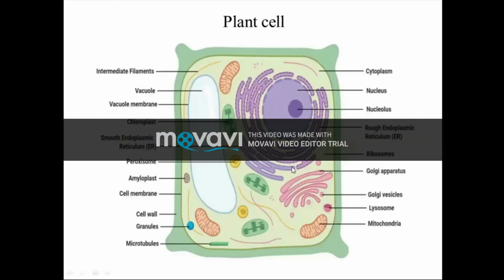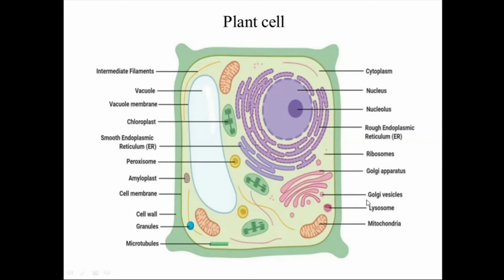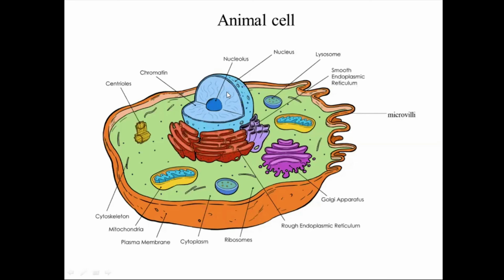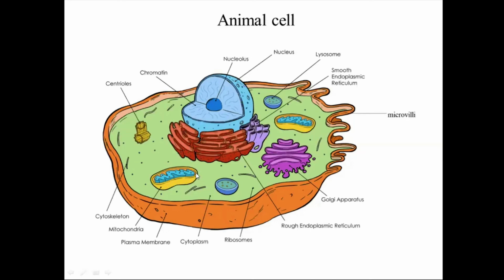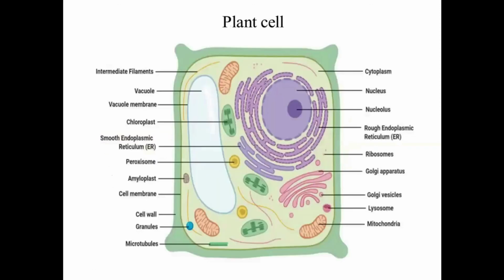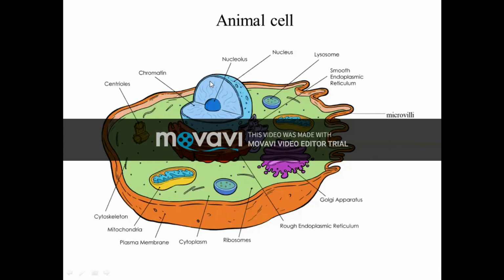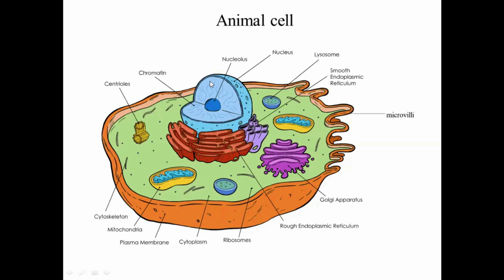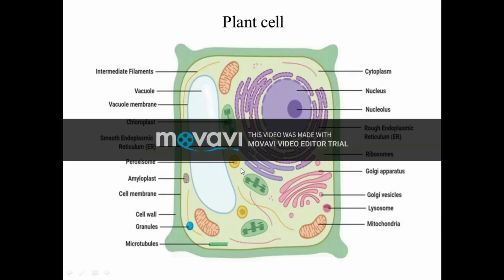structure of animal and plant cell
you can compare the animal and plant cell